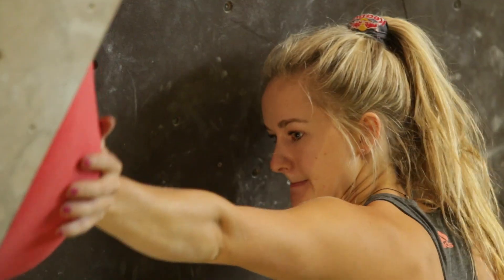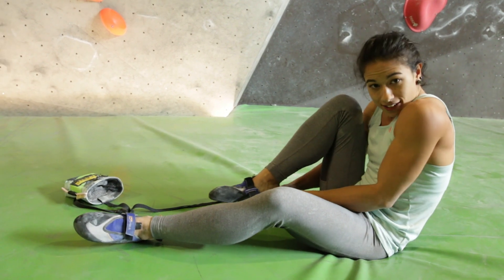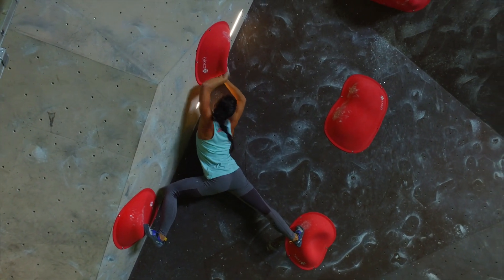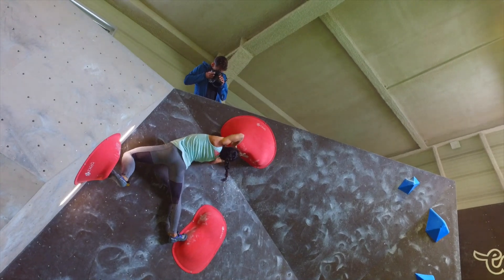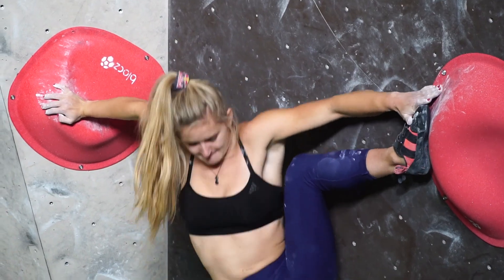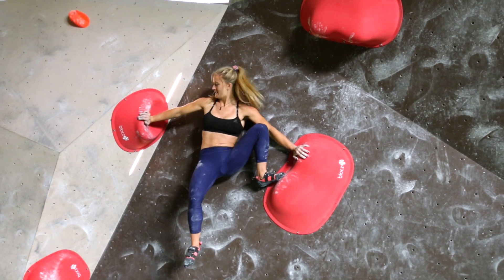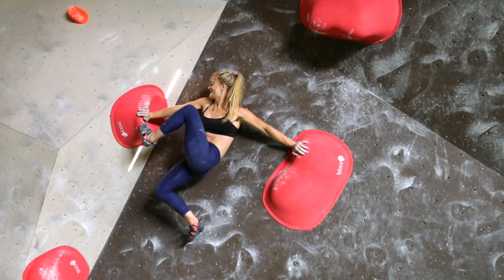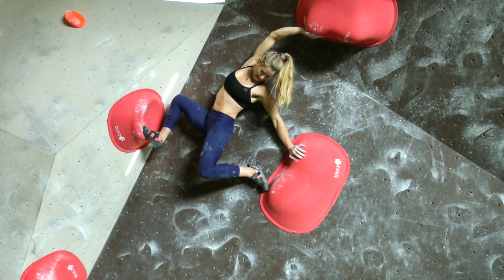Shauna Coxsey & Nina Williams at Boulder Bundesliga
"Two sides of the coin" - the name says it all. In this boulder, screwed by Shauna Coxsey, there are two solutions. Whether face or back to the wall: flexibility is important.

🎧 MUSIC
Skyline - Ukiyo